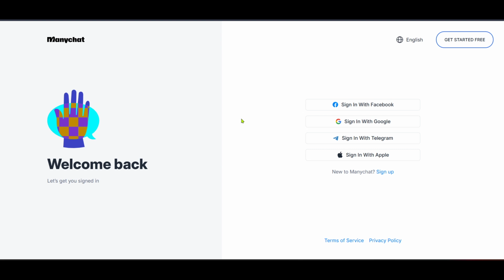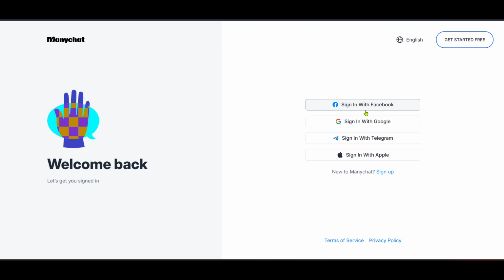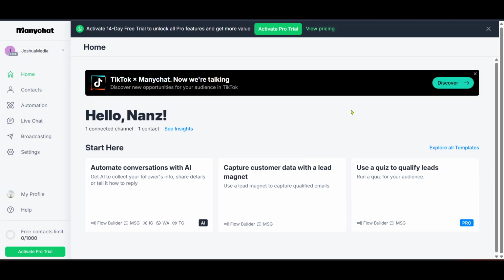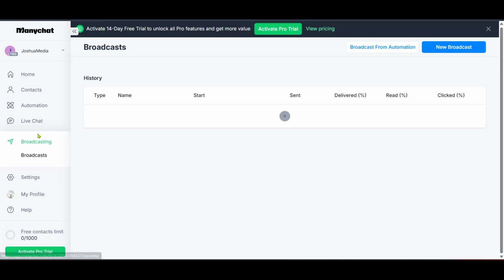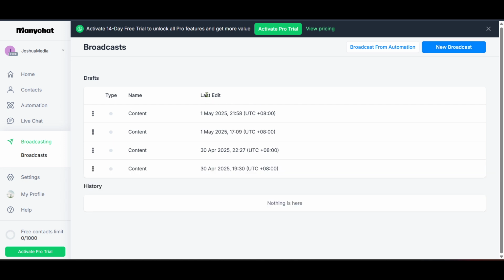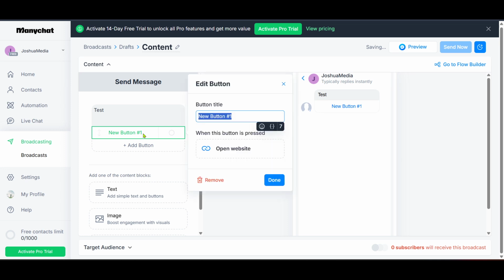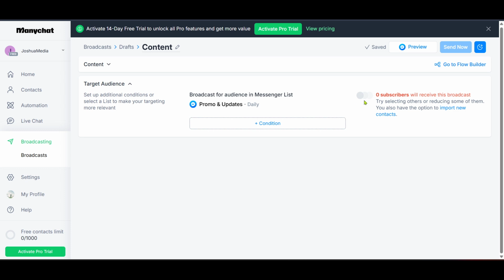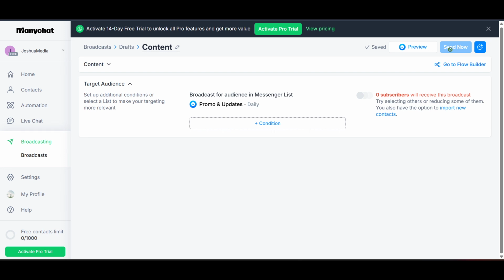How To Send Bulk Messages On Manychat (Full 2025 Guide)